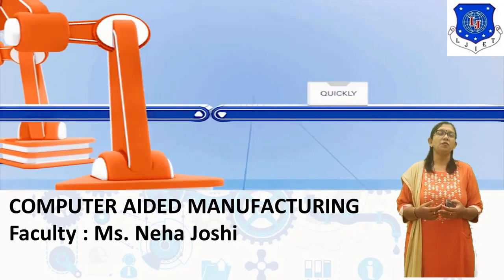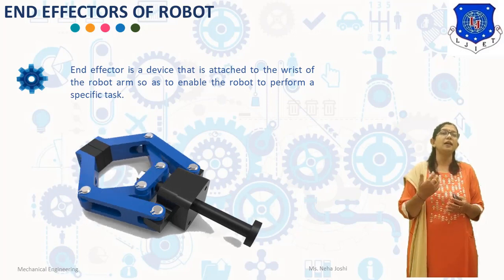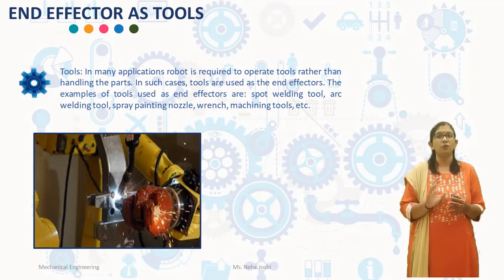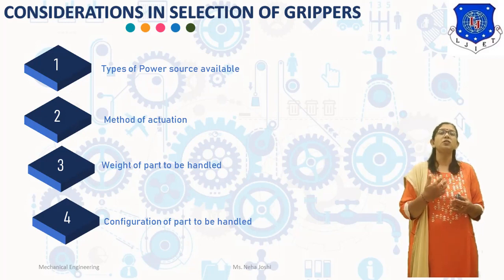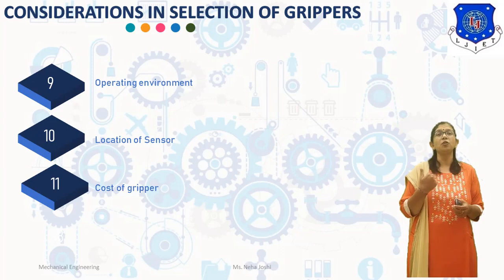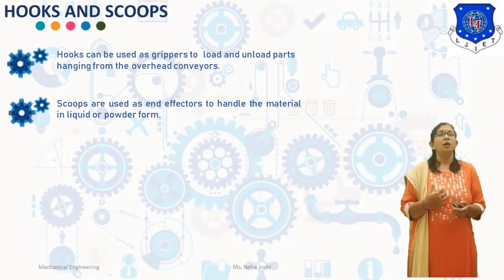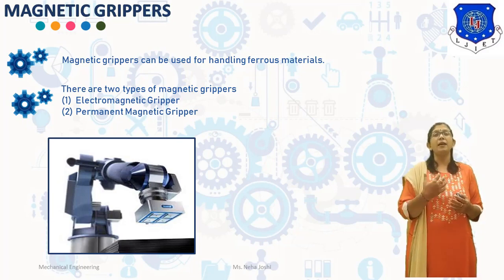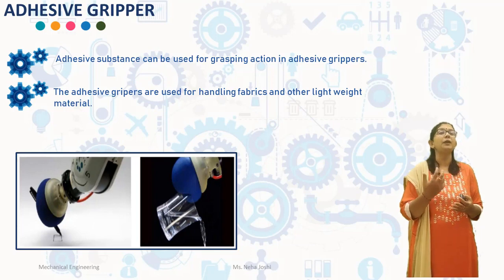L 17 Selection Criteria of End Effectors and Grippers | Automation in Manufacturing | Mechanical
# Automation in Manufacturing MechanicalEngineering # CADCAM
Automation in Manufacturing Lecture Series by Neha Joshi

End Effectors
Types of End Effectors
Selection Criteria of End Effectors
Types of Grippers

Next Lecture Link-L 18 Mechanical Hydraulic and Pneumatic Actuators | Automation in Manufacturing | Mechanical

Reference:-Automation, Production Systems and Computer Integrated Manufacturing by Mikell P Groover, Pearson Education.